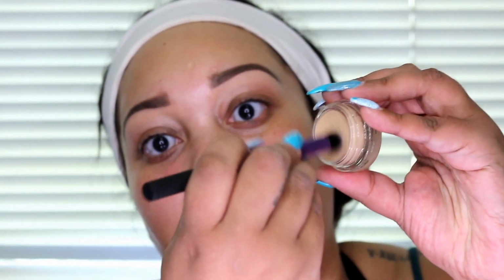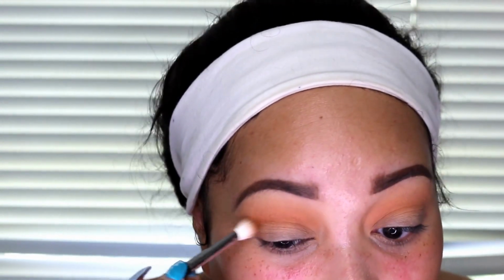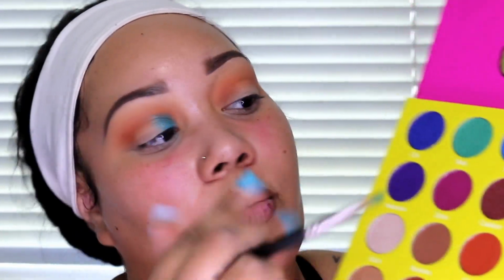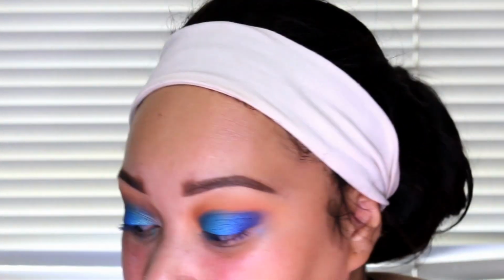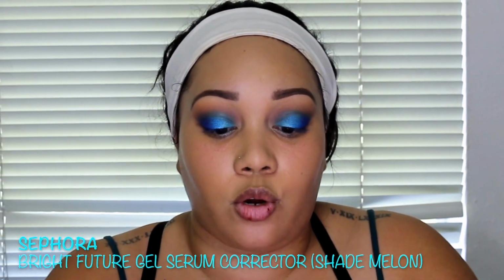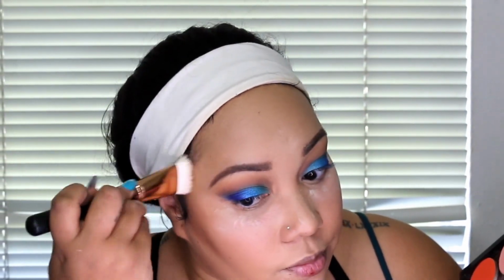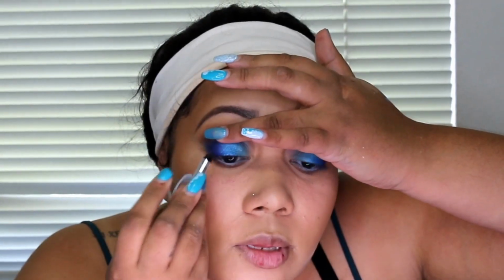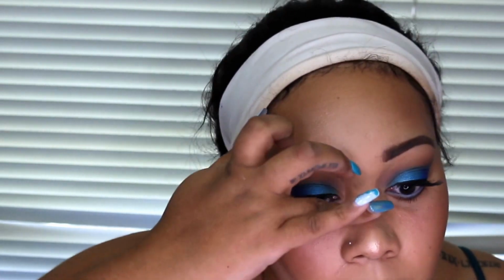Im Back and Testing New Products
Hello, beauties! I've been gone for a long time and a lot of things have happened but I am glad to say I am back and trying to get into the swing of making videos again. I thought I would sit down and just try some new goodies that I got. I hope you enjoy this colorful look and also learn something new along the way.

Don't forget to Subscribe, Comment, Like, and hit the Alert Button to get notifications of when I upload new videos  (Remember it is free and I love to interact with you guys)

**If you happen to recreate a look of mine please Instagram it with ArynsBeauty or MakeupArtistrybyAryn

PRODUCTS MENTIONED:

EYES:
MAC Soft Ochre Paint Pot
RCMA No Color Colorless Powder
Anastasia Orange Soda Eyeshadow
MAC Cosmetics Rule Eyeshadow
MAC Cosmetics Red Brick Eyeshadow
Juvia's Place Masquerade Palette
MAC Cosmetics Brown Script Eyeshadow
MAC Extended Play Giga Black Lash
Ardell Faux Mink False Lashes #811

FACE:
First Aid Beauty Coconut Smoothing Primer Moisturizer
Makeup Forever Step 1 Smoothing Primer
Loreal Infallible Pro Glow Foundation
Sephora Bright Future Gel Serum Corrector in Melon
NARS Radiant Creamy Concealer in Custard
Cover FX Perfect Setting Powder in Light/Medium
MAC Mineralize Skinfinish in Medium Deep
Anastasia Contour Powder in Mink & Ash Brown
MAC Mineralize Skinfinish Bronzer in Give me Sun
Anastasia x Nicole Guerrero Glow Kit Palette

LIPS:
MAC Cosmetics Spice Lip Pencil
MAC Cosmetics Mariah Carey Collection Lipstick in "Bit of Bubbly"
Anastasia Lipglossd in Undressed

BRUSHES USED:
Smith Cosmetics
MAC Cosmetics
Morphe
Real Techniques
Wayne Goss

CHECK OUT THE LINKS BELOW AND SAVE SOME MONEY

Want to save money while shopping then use Ebates. Sign up with my link and get a sign up bonus (Trust you won't regret it)!

B U S I N E S S   E M A I L S   O N L Y